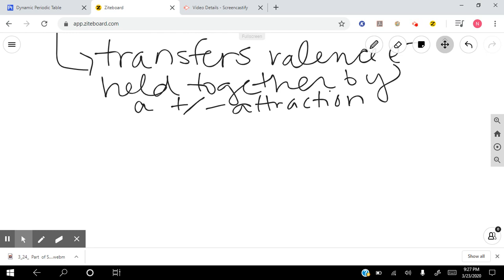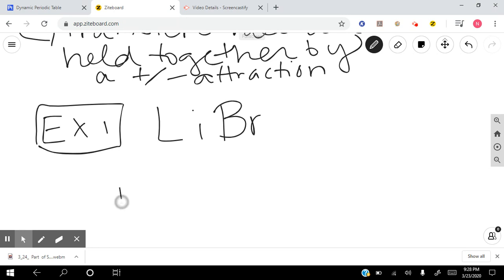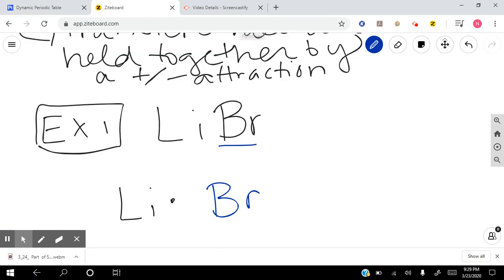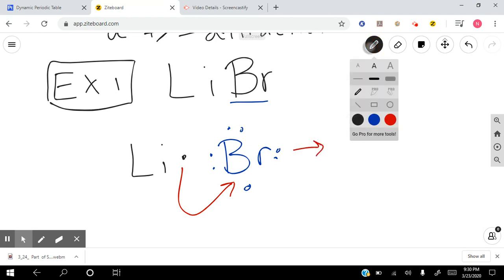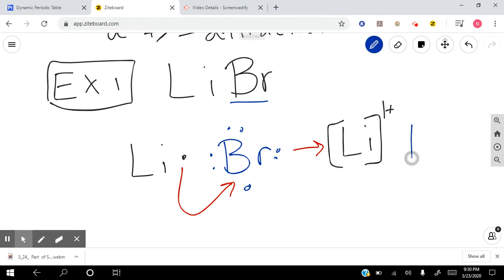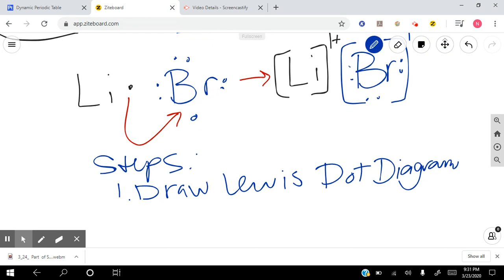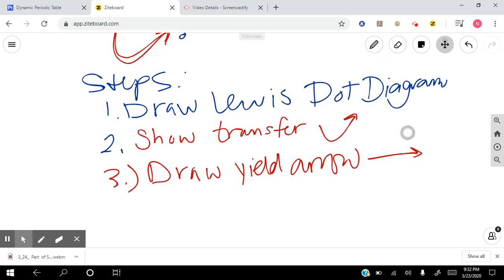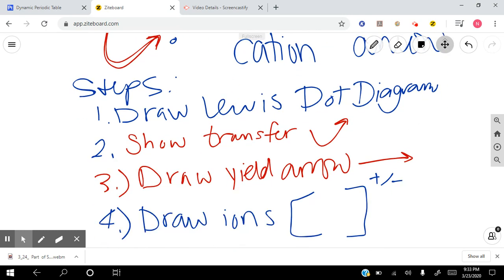3/24 Part 2: Showing Ionic Bond